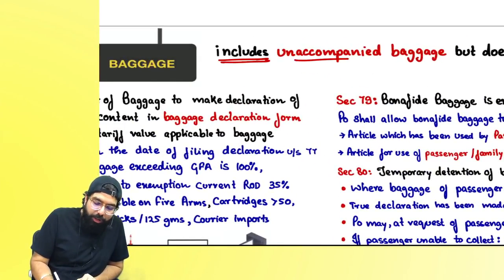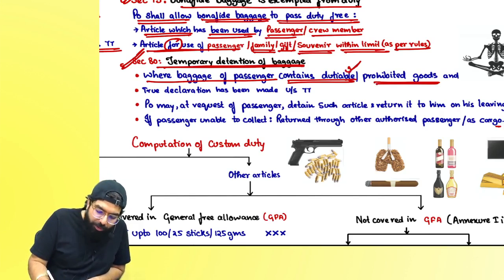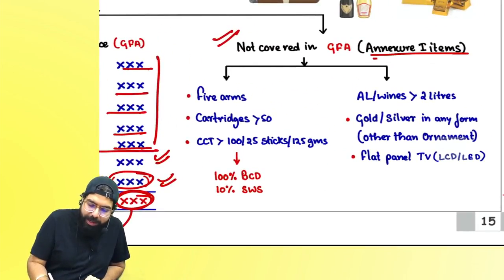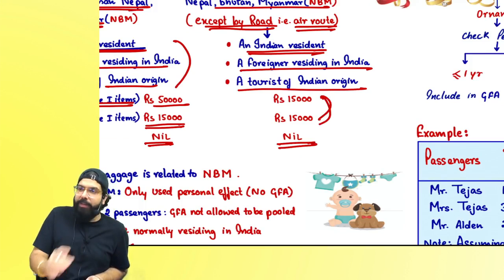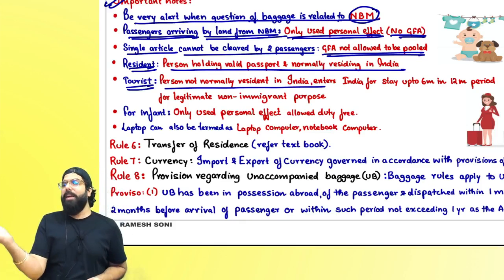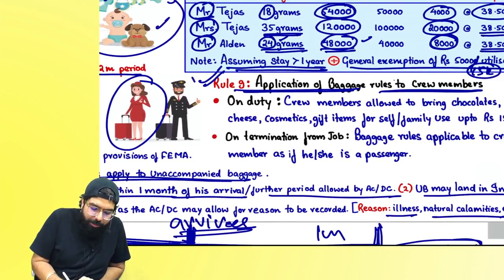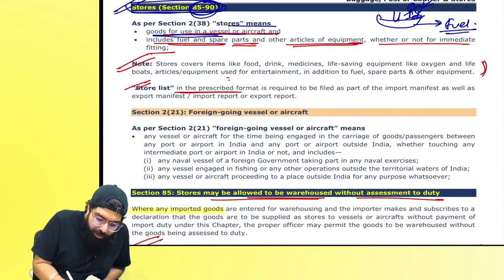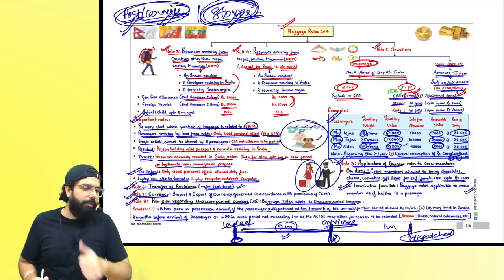15 16 Baggage Post Courier & Stores |Nov 22 Revision| 100% English|CA Ramesh Soni